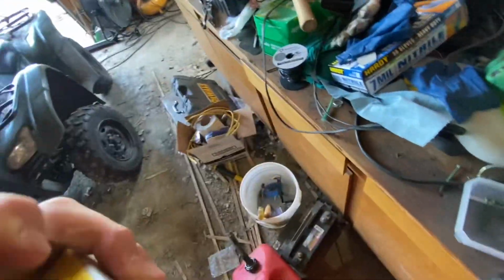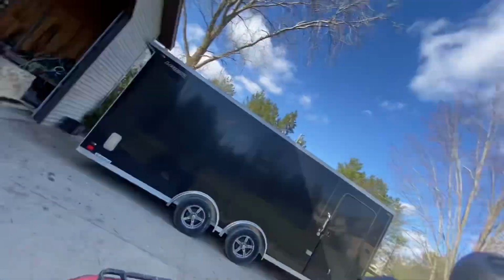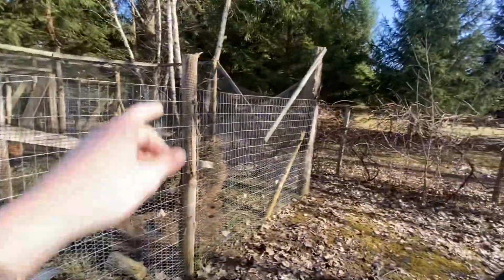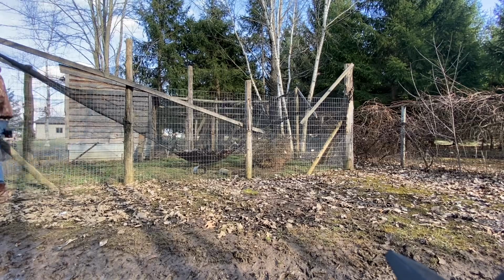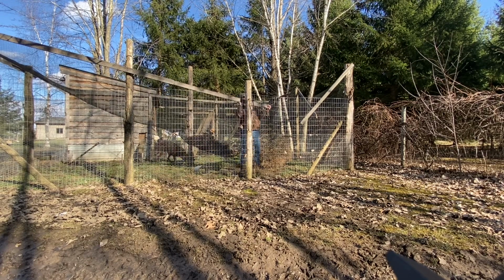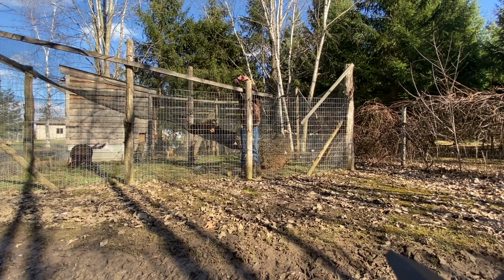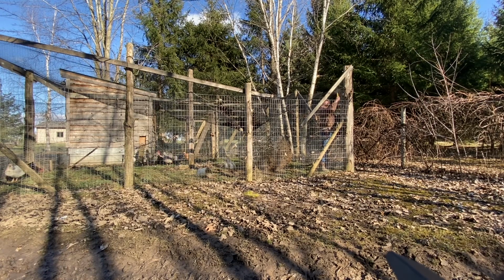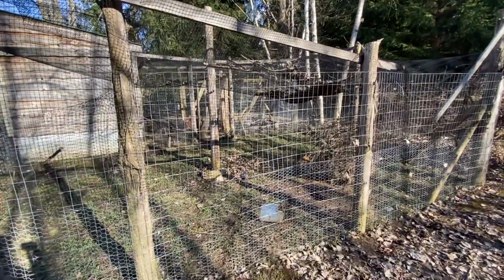Fixing the pheasant run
Didn’t fix it fully but going to get it fixed good some day